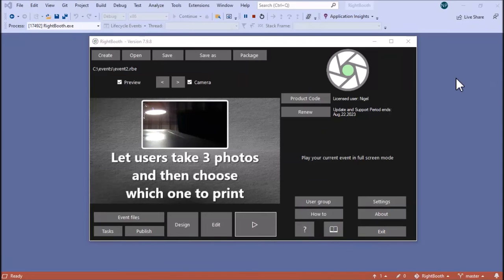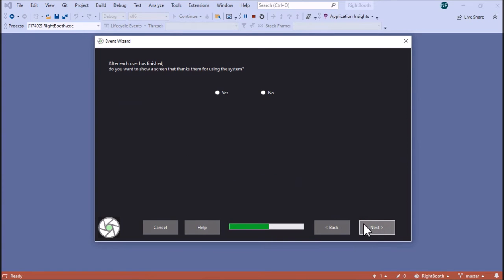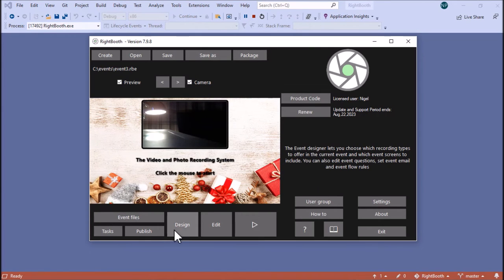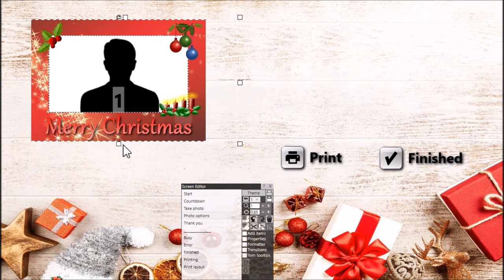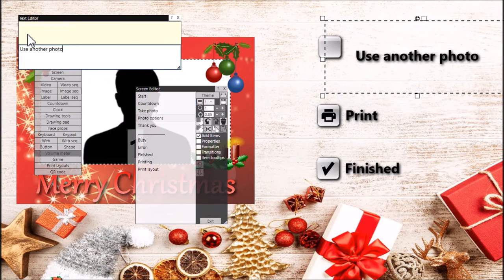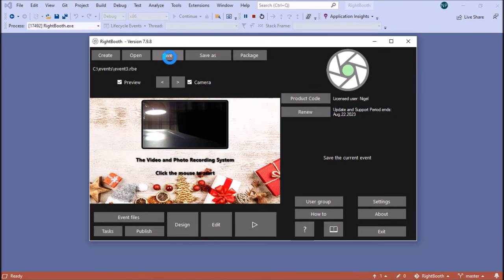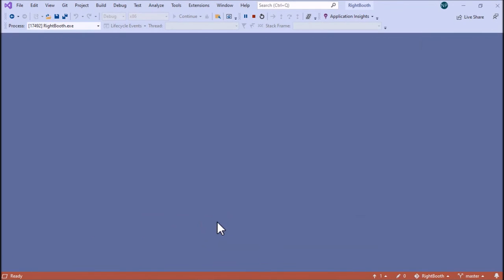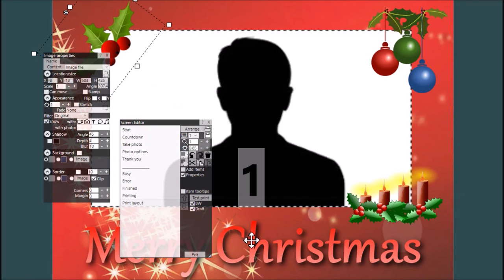How to take 3 photos and then choose which one to print